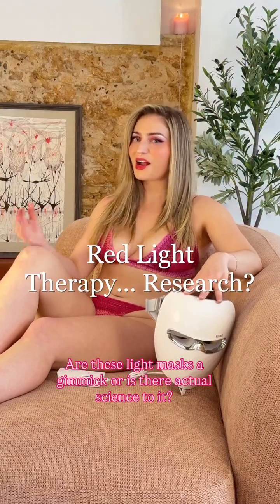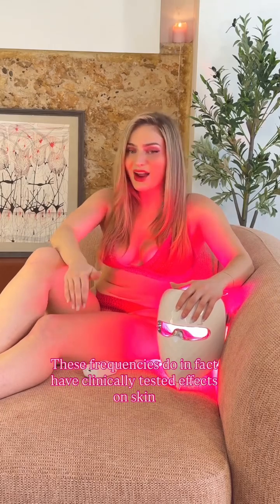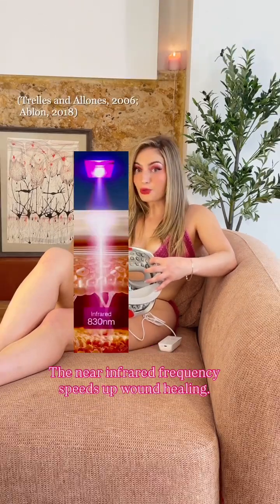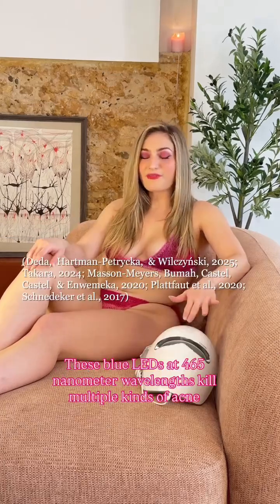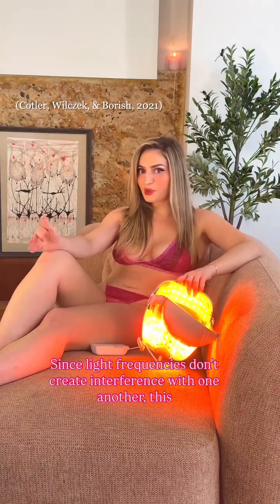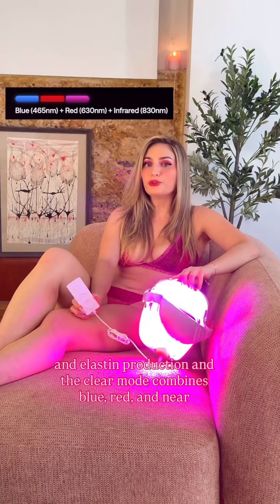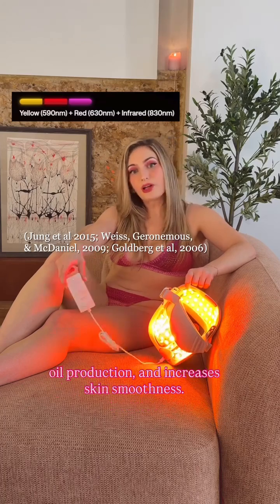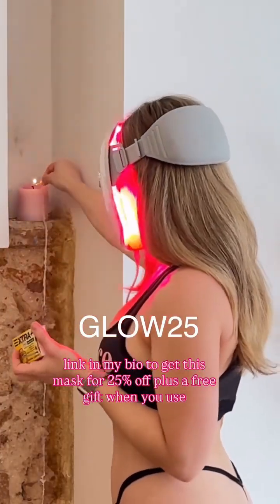The Science Behind Ulike ReGlow LED Red Light Therapy Mask🔬✨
✨ Is Ulike ReGlow LED Red Light Therapy a gimmick? Absolutely not!
This mask is built on real clinical science – the same technology known as photobiomodulation (also known as light therapy), proven to impact our skin cells at a biological level.

🔴 Red Light (630nm): Reduces inflammation and boosts collagen & elastin for visible anti-aging results – confirmed in biopsies, not just surveys.
🔵 Blue Light (465nm): Targets and kills acne-causing bacteria.
🟡 Yellow Light (590nm): Fights UV-induced inflammation & premature aging.
🌌 Near-Infrared (850nm): Accelerates wound healing and skin repair.
💡 The mask’s multi-wavelength design allows these frequencies to work together without interference, creating synergistic effects supported by clinical literature.

✨ 4 Smart Modes for every skin need:
•     Glow Mode → Melasma reduction, oil control and smoothness
•     Firm Mode → Collagen & elastin boost
•     Clear Mode → Acne treatment and healing
•     Rejuvenate Mode → Sun damage repair